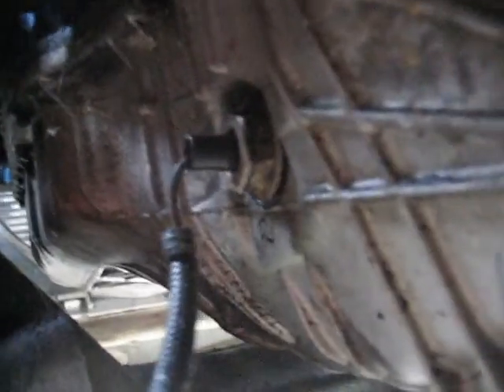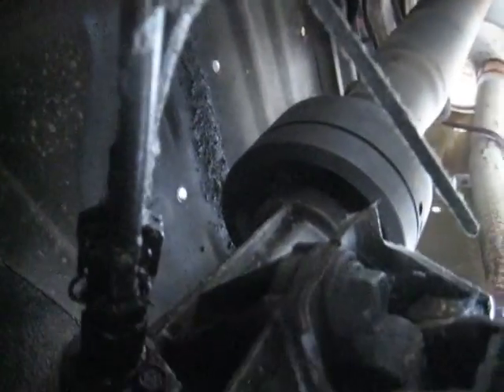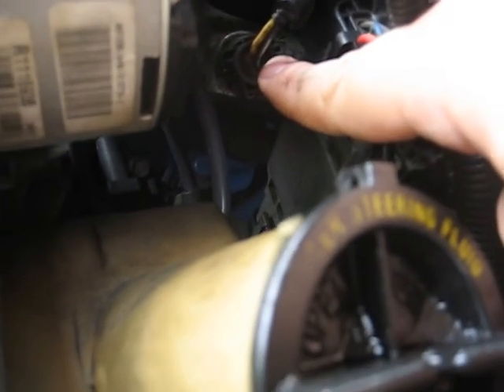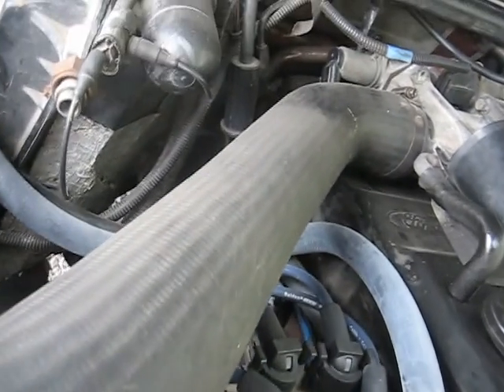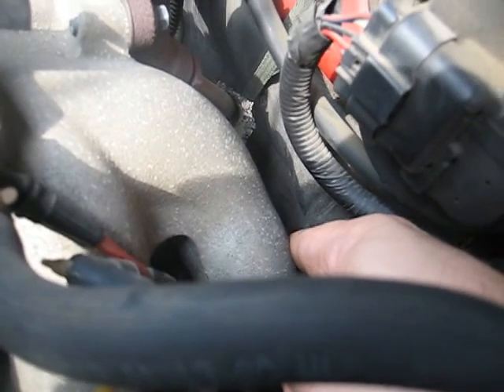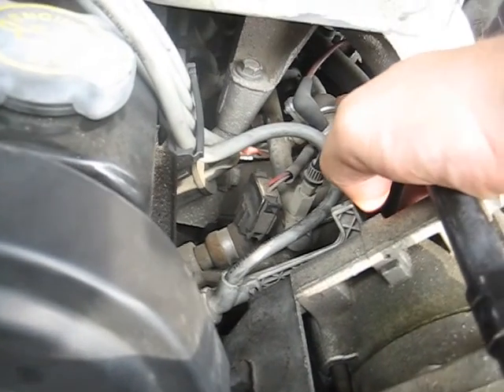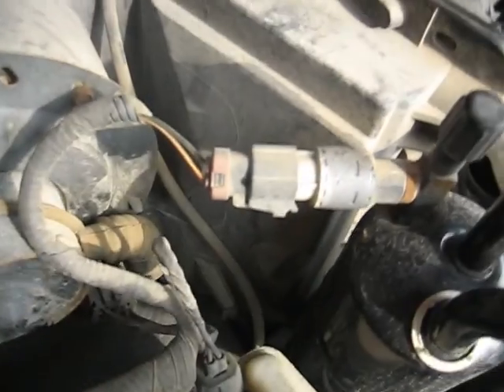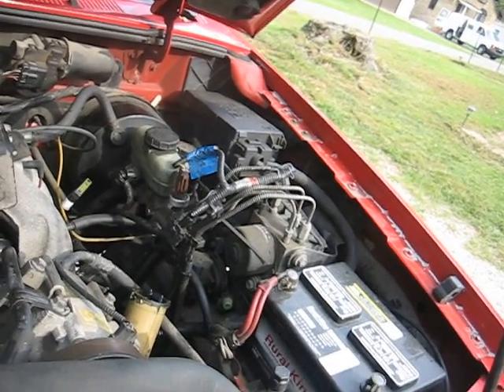Sensor Location Ford OBD-I and OBD-II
In this video I show you where various sensors are located on the Ford Ranger. This video covers 1988 through 2010 2.3 and 2.5L engines.